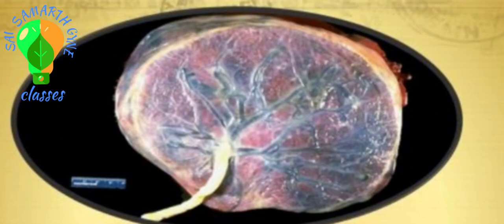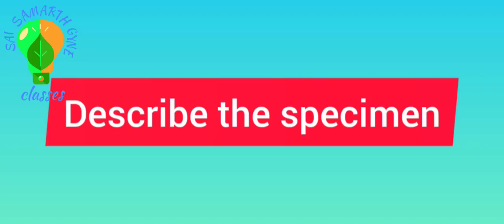Obstetric specimens, Normal Placenta, battledore,Velamentous cord insertion@saisamarthgyneclasses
learn to describe the specimen of placenta, ita anatomy, functions, embryology and abormalities in this video.